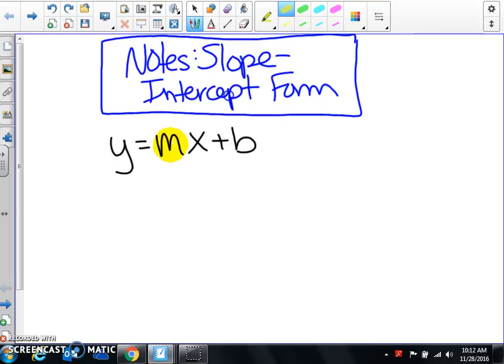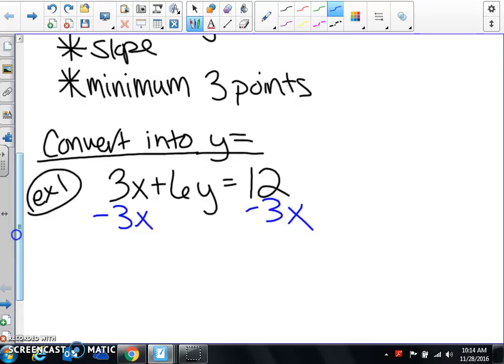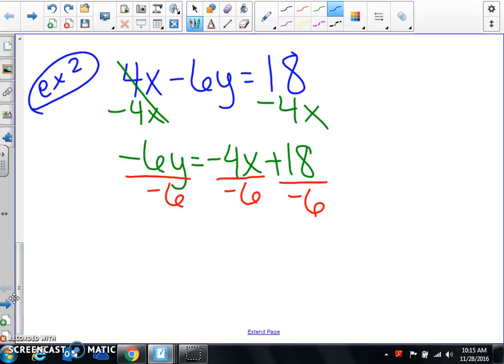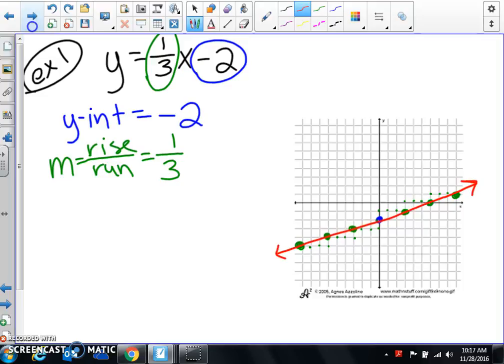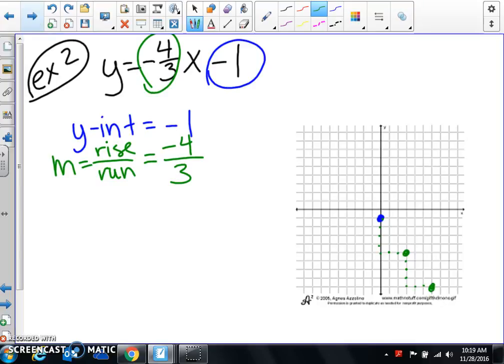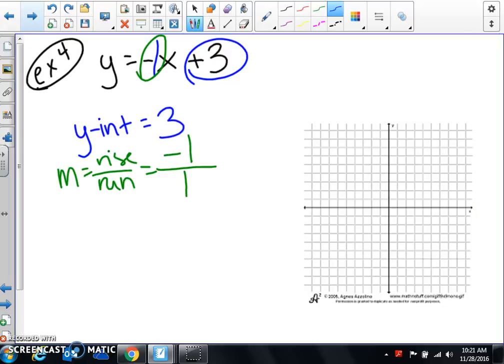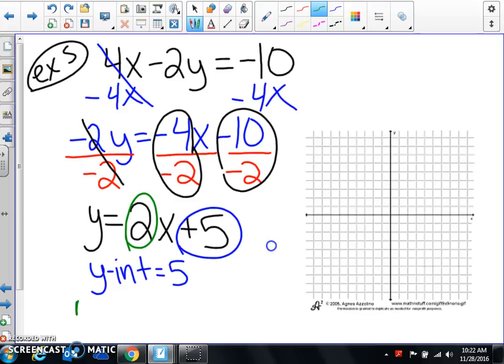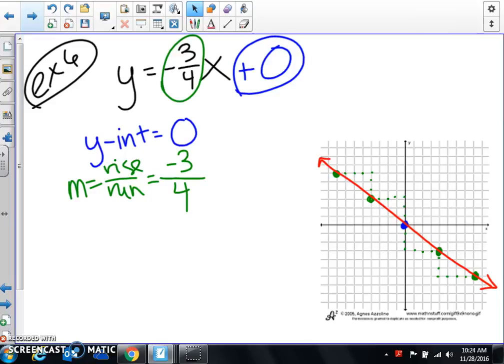Slope Intercept FormAlgebra